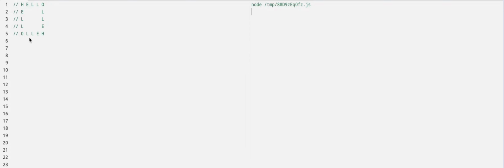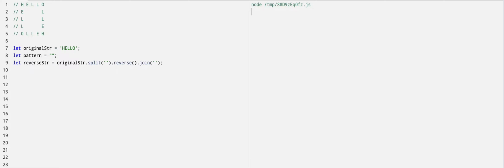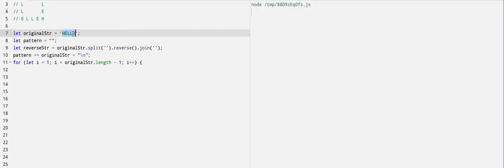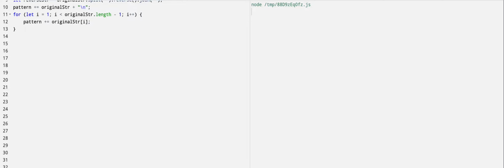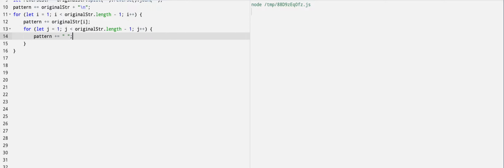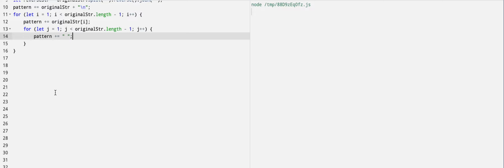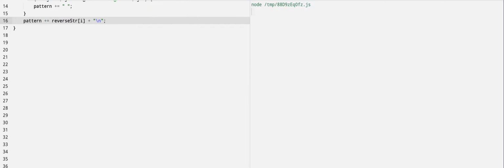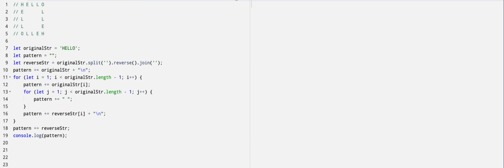Pattern Programs in Javascript - 1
It starts with a string originalStr which is set to 'HELLO'.

It then creates an empty string called pattern to store the pattern that will be generated.

It reverses the original string. So, 'HELLO' becomes 'OLLEH'. This is stored in reverseStr.

It then adds the original string followed by a newline character '\n' to the pattern. So, at this point, pattern contains 'HELLO\n'.

Next, it enters into a loop that starts from the second character ('E') and ends at the second-to-last character ('L') of the original string ('HELLO'). This loop is controlled by the variable i.

Inside this loop, it adds the current character from the original string to the pattern. For example, in the first iteration, it adds 'E'. Then, it enters into another loop controlled by the variable j.

This nested loop also starts from the second character ('E') and ends at the second-to-last character ('L') of the original string ('HELLO'). This loop is controlled by the variable j.

Inside this nested loop, it adds spaces to the pattern for the same number of characters as the length of the original string ('HELLO') minus 2 (because we don't want to add spaces for the first and last characters). So, in this case, it adds three spaces (' ') because the original string length is 5.

After adding spaces, it adds the character from the reversed string corresponding to the current position. For example, in the first iteration, it adds 'L' from the reversed string 'OLLEH'. Then, it adds a newline character '\n' to move to the next line in the pattern.

This process continues for each character in the original string except the first and last characters.

After the loops are finished, it adds the reversed string reverseStr to the pattern.

Finally, it prints the pattern to the console.

Unravel the magic of JavaScript pattern generation! 🌟 Dive into this step-by-step tutorial where we decode a code example to craft intricate patterns from strings. 🧩 Learn about loops, string manipulation, and more in JavaScript programming. Whether you're a newbie or leveling up your coding game, this video has got you covered! 💻